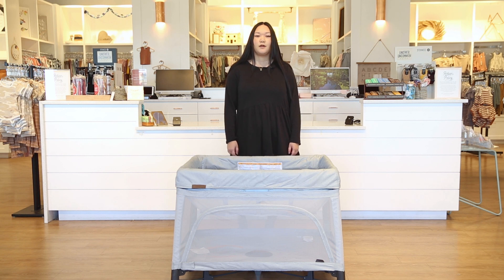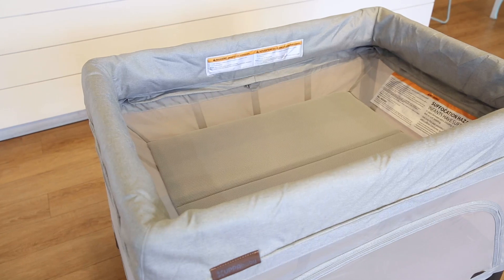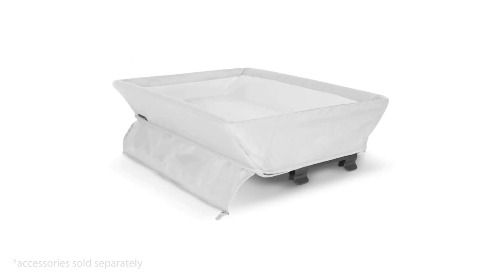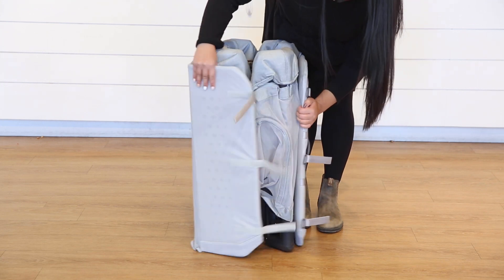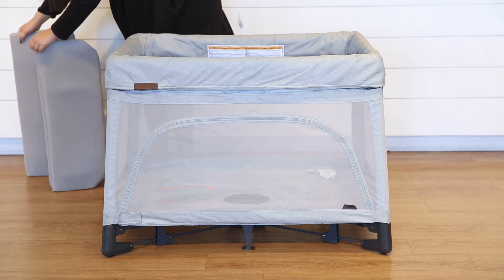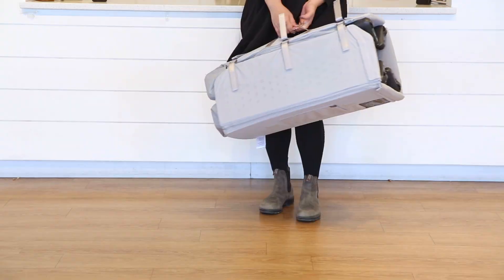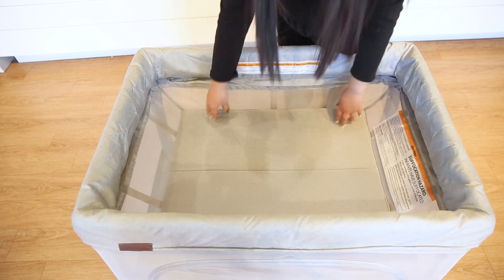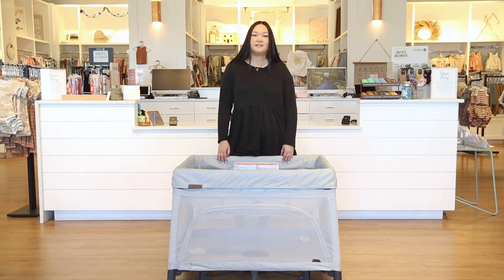The UPPAbaby Remi Playard FULL Review and Demo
The UPPAbaby Remi is a lightweight, easy-to-use playard that comes with a bassinet and breathable mattress! Watch this video to get a complete review and to learn how to set it up and put it away.

Timestamps:
0:00 Intro
0:11 Review
1:04 The Set up